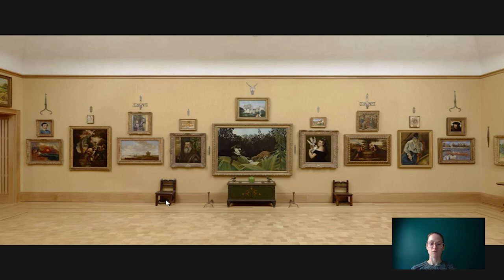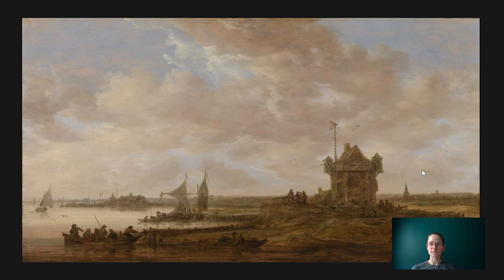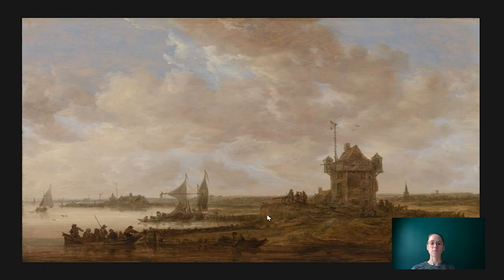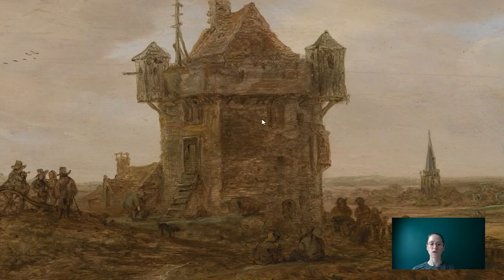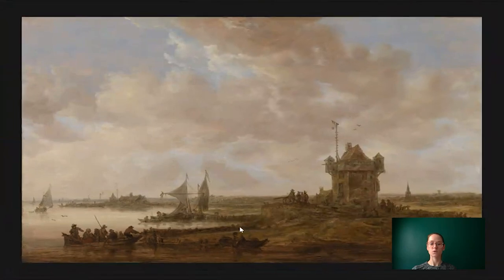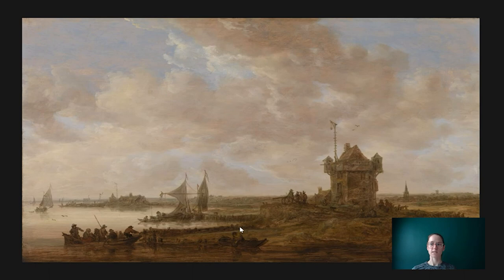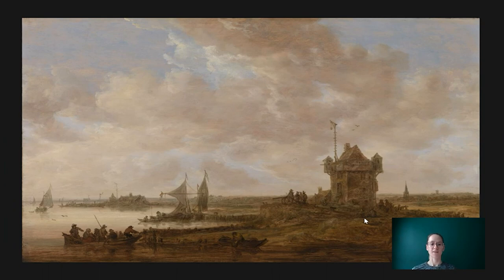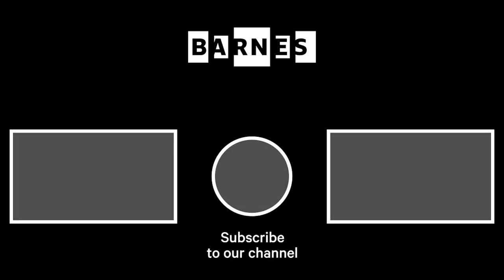Barnes Takeout: Art Talk on Jan van Goyen’s The Square Watch-Tower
Explore the monochromatic tones of this Dutch landscape painted by the artist Jan van Goyen.